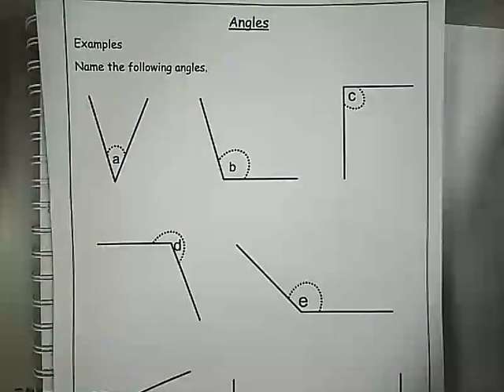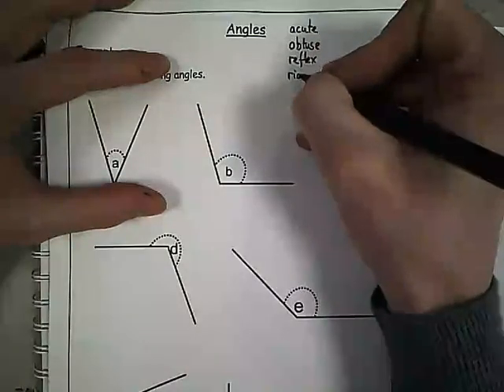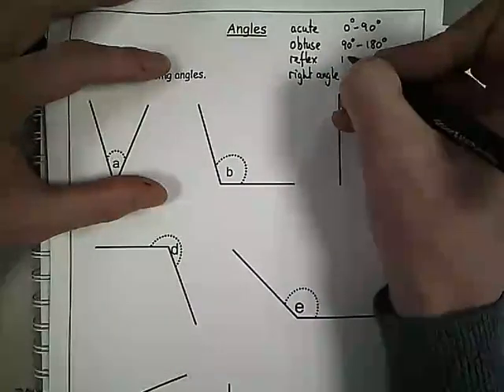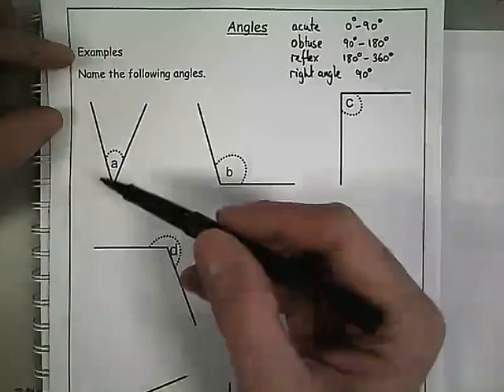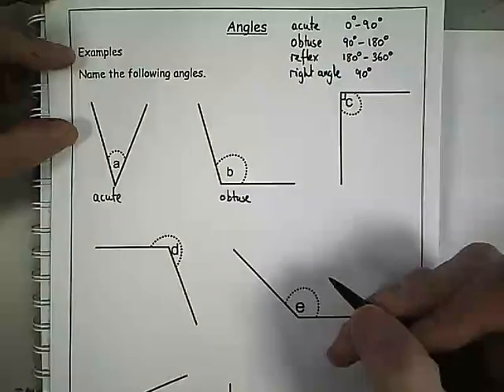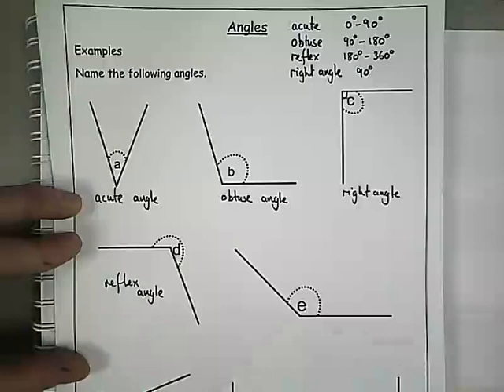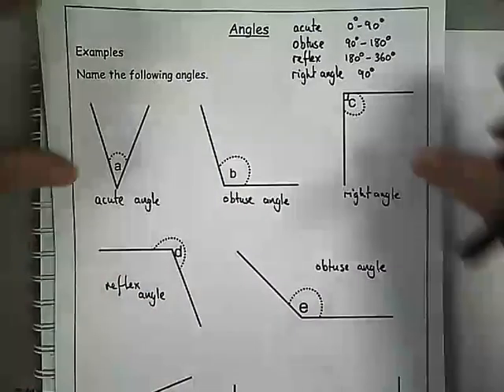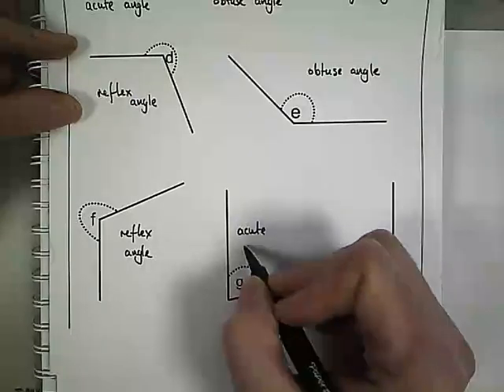Types of Angles